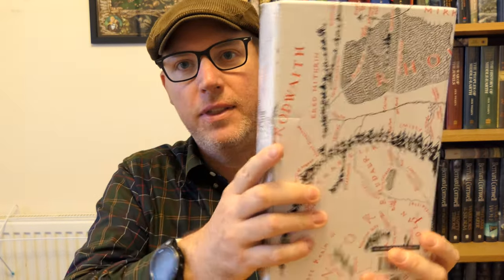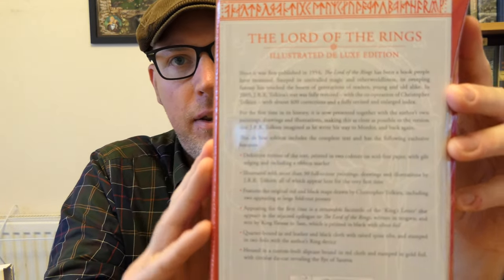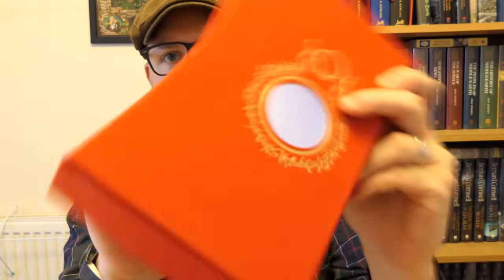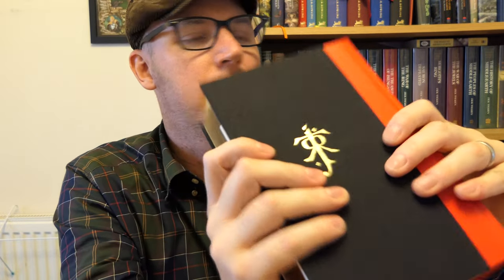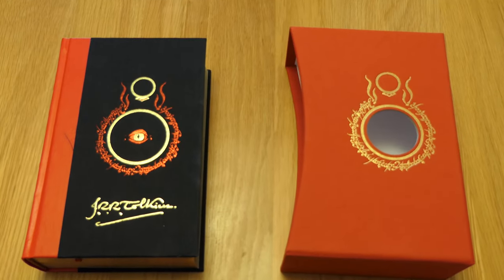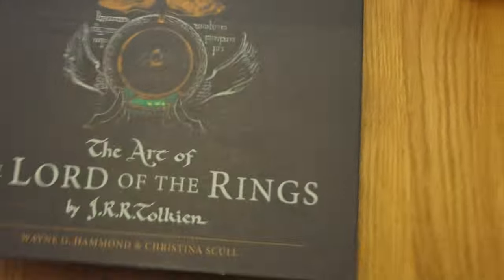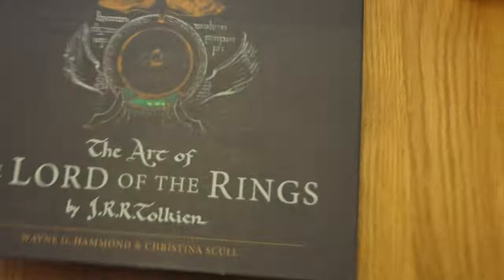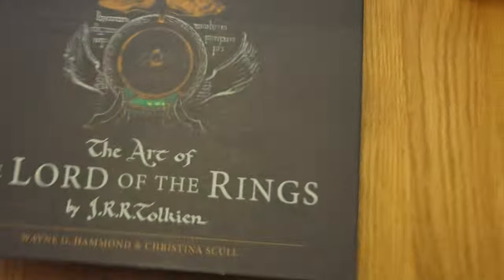Lord of the Rings Deluxe Illustrated Edition by J.R.R. Tolkien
A look at the HarperCollins Lord of the Rings Deluxe Edition - with illustrations by Tolkien himself.

Amazon Link to Deluxe

Amazon Link to Regular Hardback